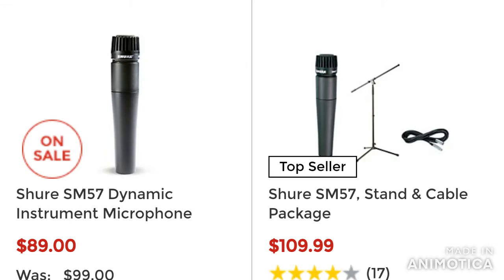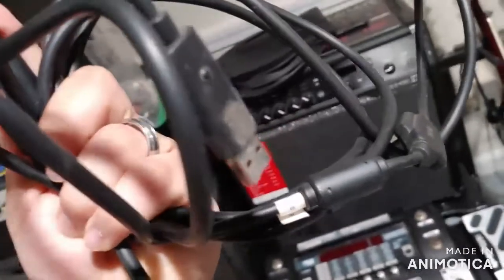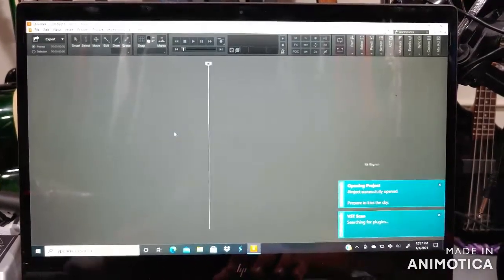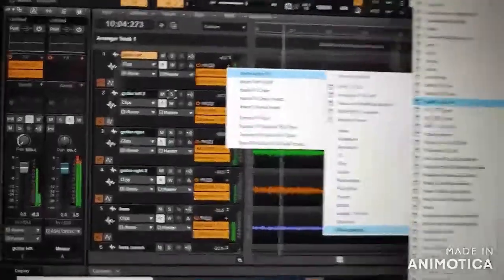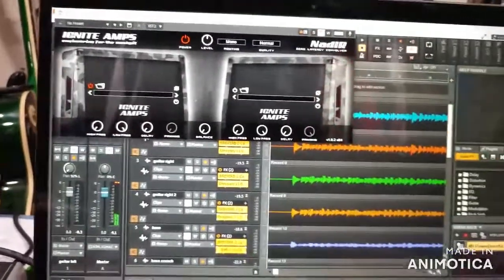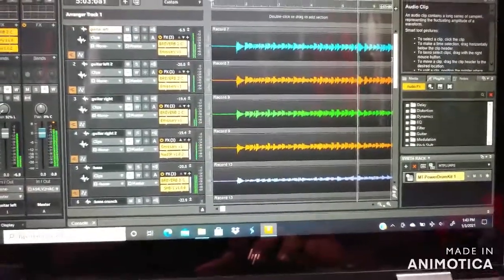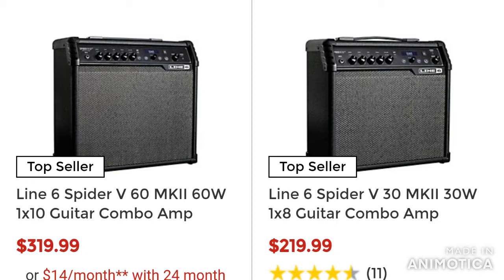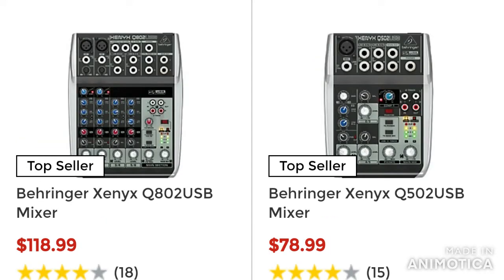poor man's studio - whole music studio on a budget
$400 budget sound skip to 4:12 raw and 4:40 with vst's. $600 - $1,200 budget sound skip to 7:59. Also if you can get some monitors you can hear clearer when EQ-ing which I dont have, I'm interested on the Mackie CR3